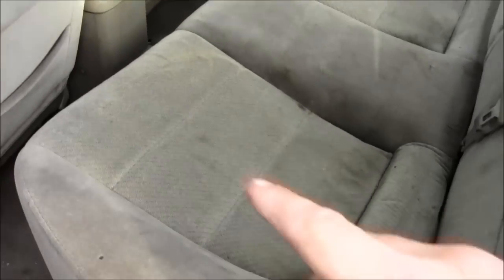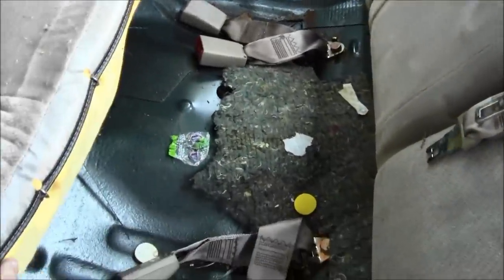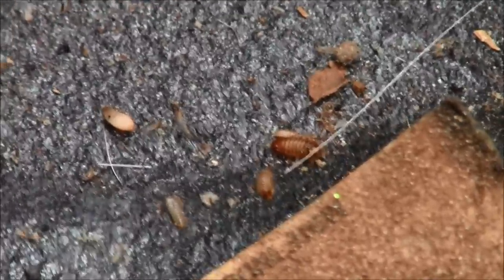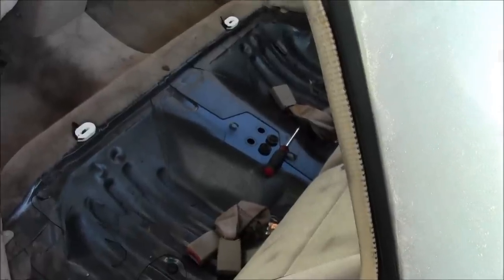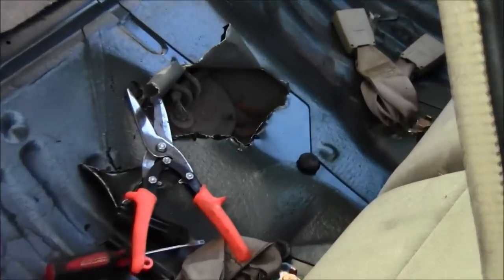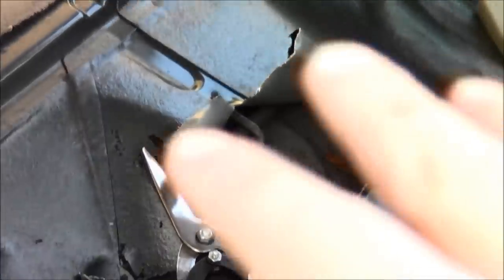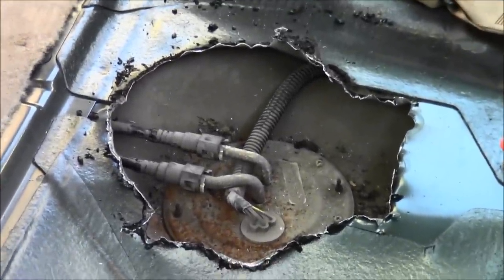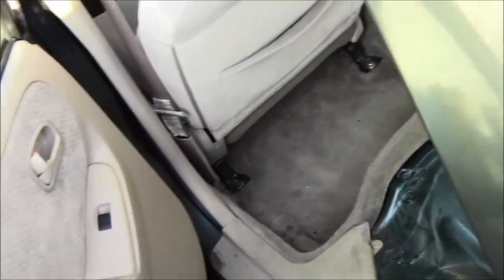How to Access Fuel Pump on Mazda 626 Without Dropping Tank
There is a way to get to the fuel pump on these vehicles without taking off the gas tank.  It involves the methods done inside this video.  Enjoy and have a great day.

In non-gravity fed systems, a fuel pump is necessary to channel liquid through lines into the engine.  Low-pressure systems go to a carburetor and high-pressure systems go to fuel injectors.

Fuel pumps inside fuel tanks get the added benefit of being cooled by the liquid petrol.  On newer vehicles, the electronic control unit or ECU can shut down the fuel pump in the event of a collision or when there is zero or low oil pressure.

A lot of people were upset that fuel injection practically makes carburetion obsolete.  It is a change that hurts feelings.

New Videos Every 4 days at 5pm EST